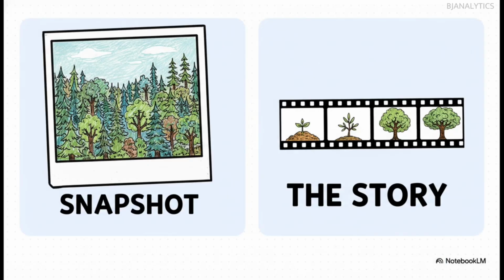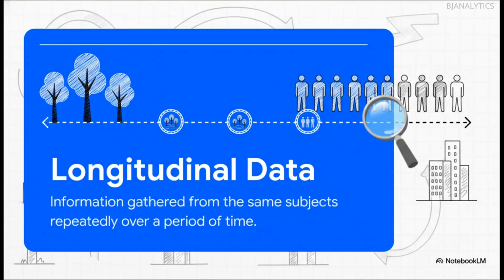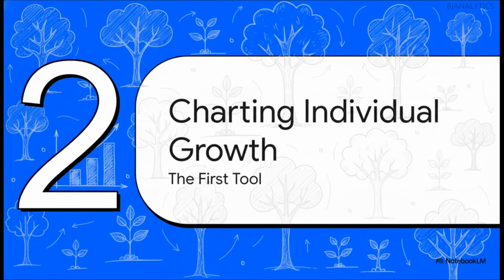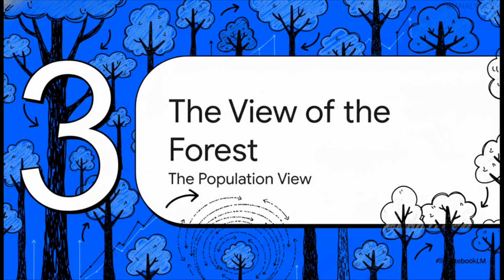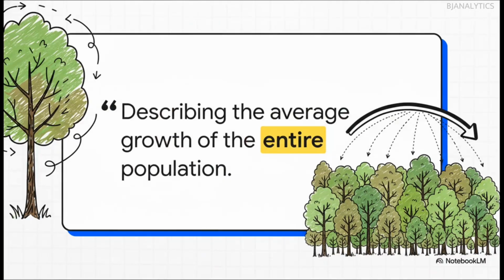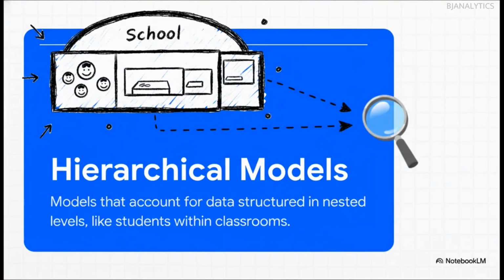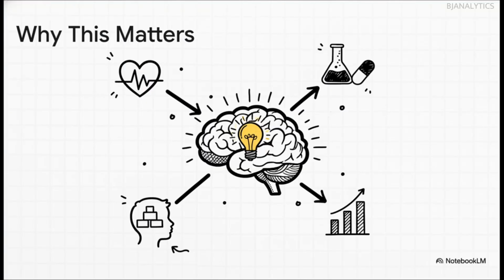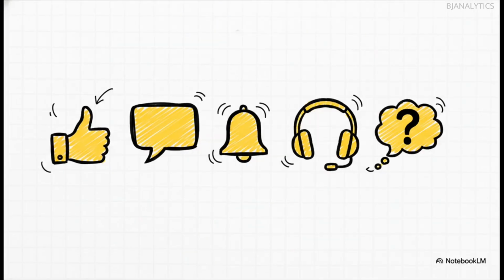Why Repeated Data Breaks Standard Statistics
Many real-world health datasets violate one of statistics’ biggest assumptions: independence. In this video, we explain why repeated and correlated data break standard statistical methods—and how biostatistics handles it. You’ll learn what longitudinal data are, how longitudinal study designs differ from cross-sectional studies, and why models like mixed-effects models, generalized estimating equations (GEE), and hierarchical models are essential for analyzing repeated measurements in public health and medical research.